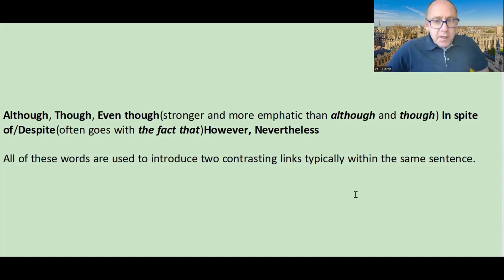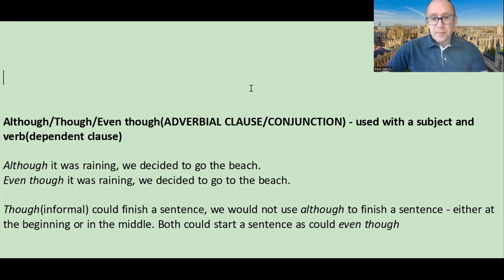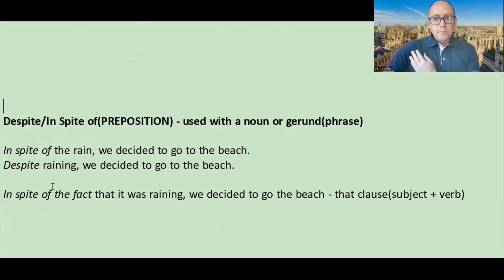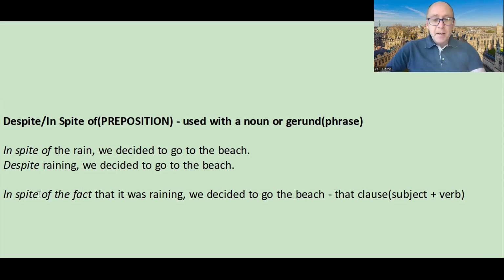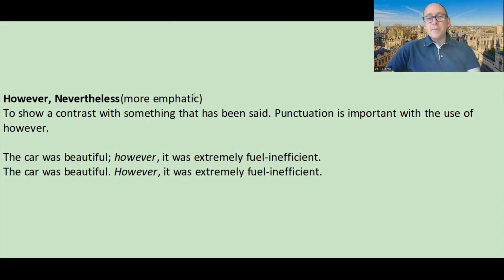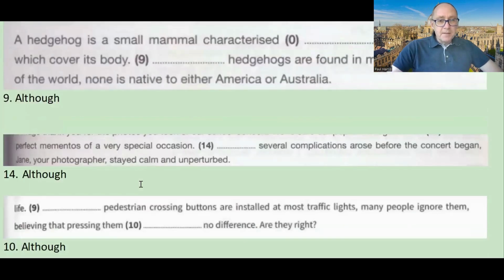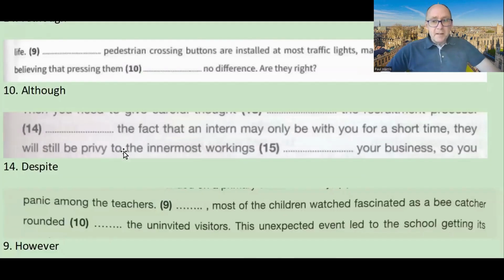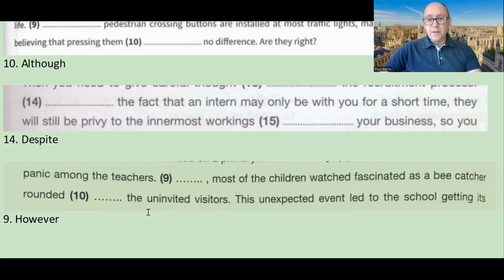Mastering The Art Of C1 Advanced Part 2 Open Cloze - Cambridge C1 Advanced Part 2(CAE)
Use of English Part 2 Cambridge English C1 Advanced (CAE)- Open Cloze - although, though, despite and however.

1:03 Introduction - Although, though, despite, however
1:34 Although, though, even though - adverbial clauses, conjunctions
3:25 Despite, in spite of - nouns/gerunds phrase
4:42 However, nevertheless
6:10 Part 2 exam examples - although, despite, however